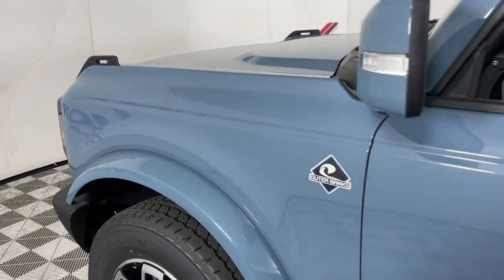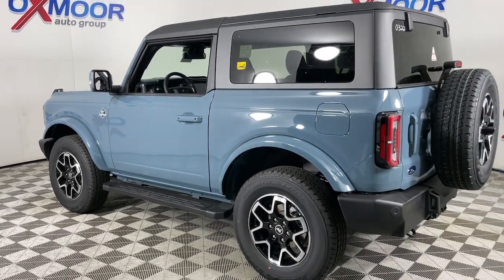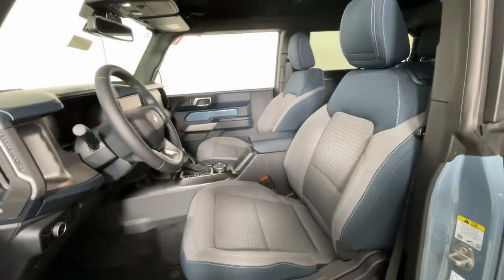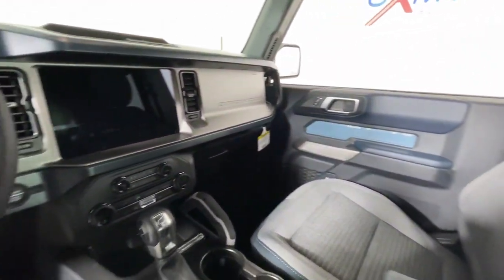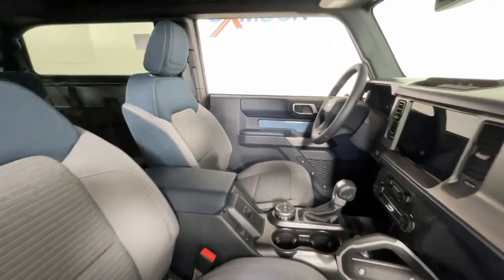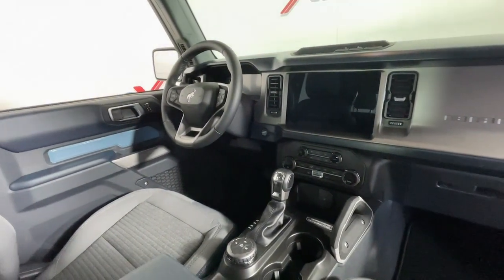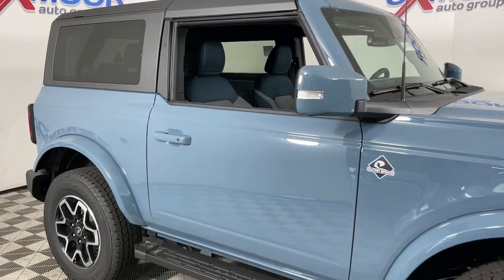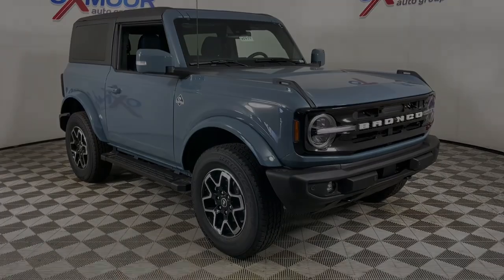2023 Ford Bronco Louisville, Lexington, Elizabethtown, KY New Albany, IN Jeffersonville, IN 45459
Area 51 New 2023 Ford Bronco  available at Oxmoor Ford in Louisville, Kentucky. Servicing the Lexington, Elizabethtown, KY New Albany, IN Jeffersonville, IN area.

Oxmoor Ford
100 Oxmoor Ln